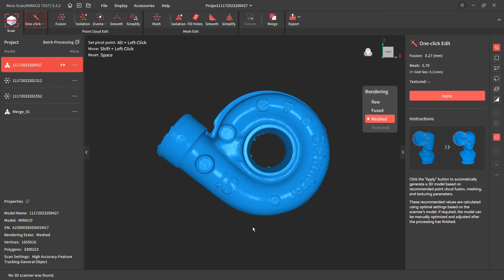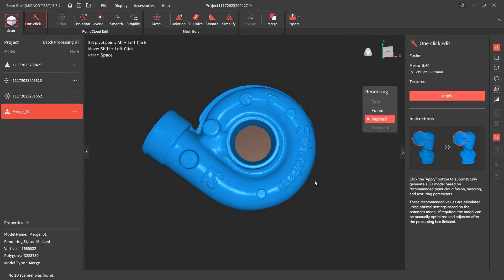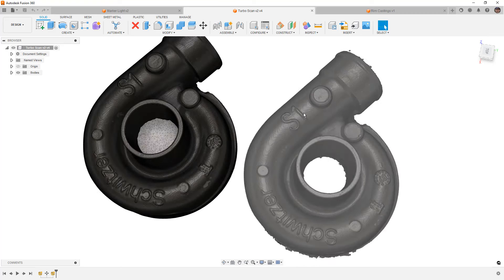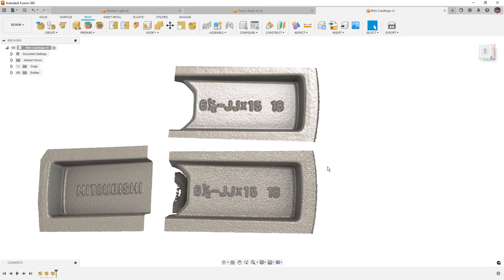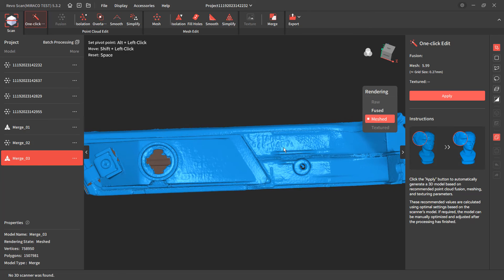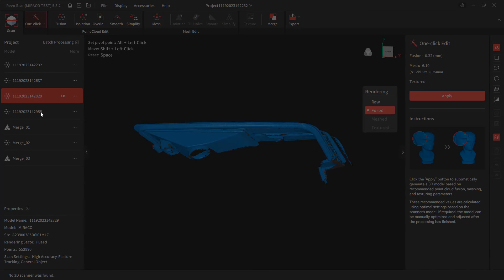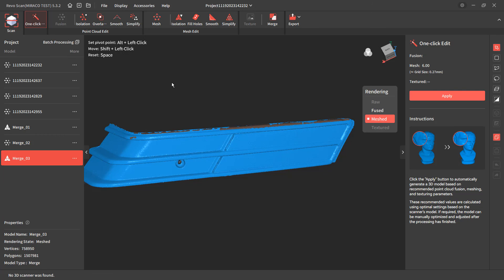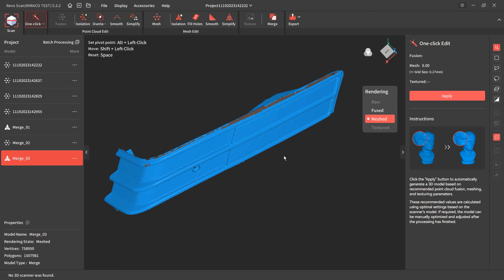Detailed 3D Scanning with RevoPoint Miraco | Review of Scans Using Near Mode For High Detail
In this video we are going to take a look at 3 examples of high detailed scanning using the Revopoint Miraco.

I have gotten a lot of questions about how well the Miraco can scan detailed parts or be used for reverse engineering.  I have to remind you that Revopoint make "hobby" scanners, but they have impressive specs and resolution.  I just often see people comparing a hobby scanner to a professional scanner.  They are in different ballparks for speed and accuracy.
With that said, the Miraco and the Mini scanners from Revopoint offer up a single frame accuracy claim of 0.01mm.  Is it too good to be true?  In this video we review 3 different scans and talk about what works and what doesn't.

The Miraco did great with the rim casting marks and the turbo.  It had a little more trouble on the marker light due to multiple pieces, rubber gasket and deep cavities.  A lot of scanners struggle here, but in the end we can capture enough details on each object to have something to work with.

What I found through the process was that higher details scans do better with mesh processing(smoothing), while larger scans like car fenders do better with point processing (smoothing).  When combining multiple scans together, having clean overlapping sections is a key detail.